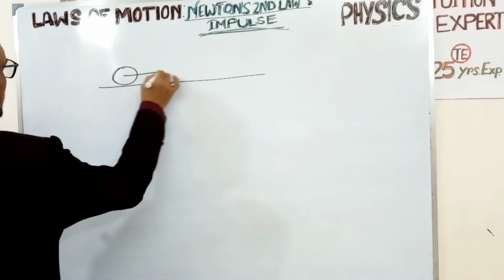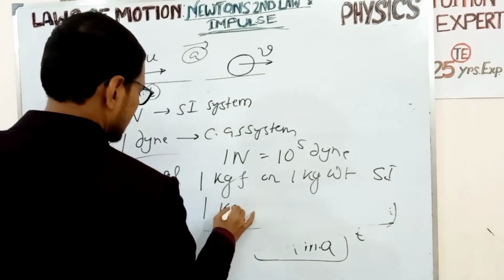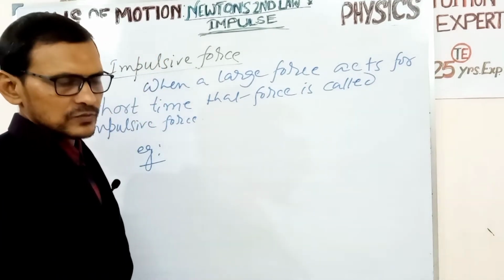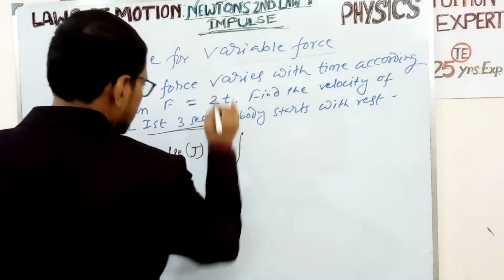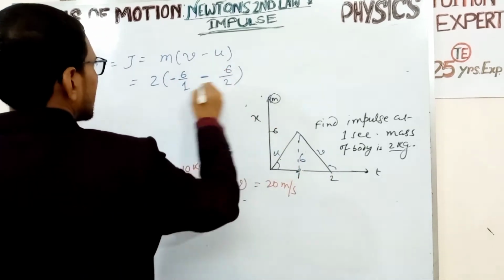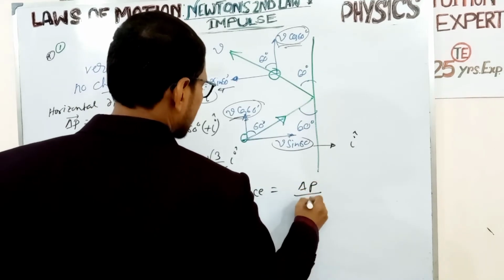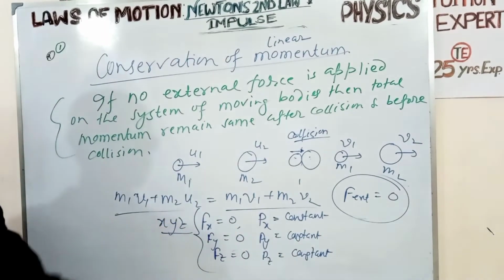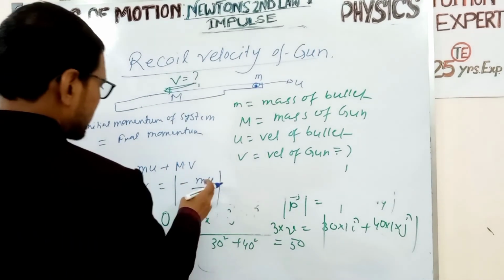LAWS OF MOTION. Newton's second law. Impulse.In details.